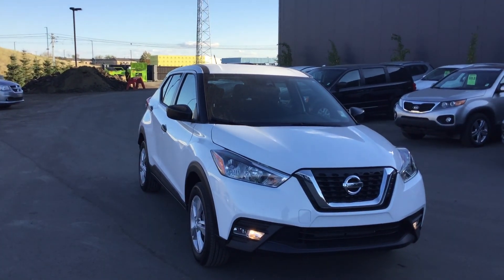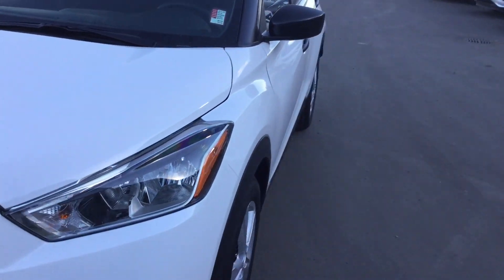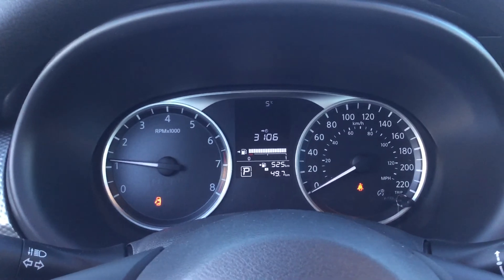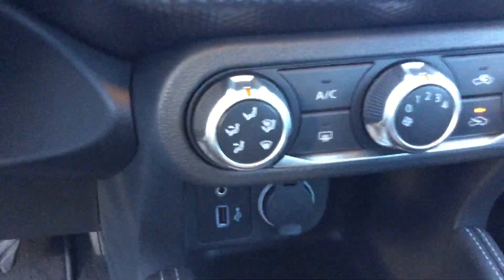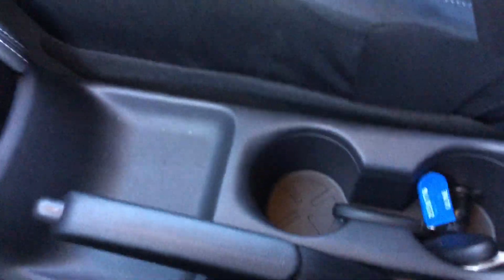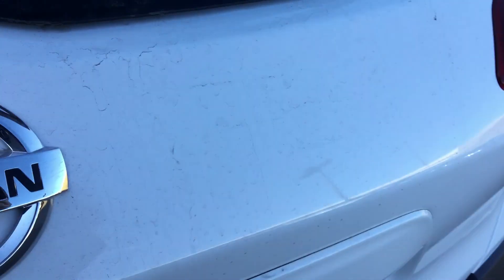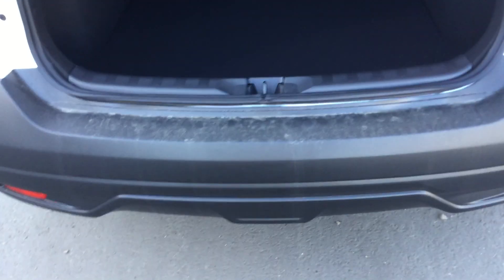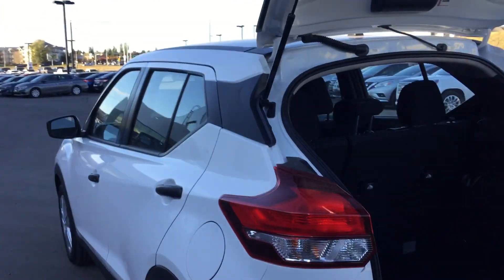Jonald 2018 Kicks Personalized Video